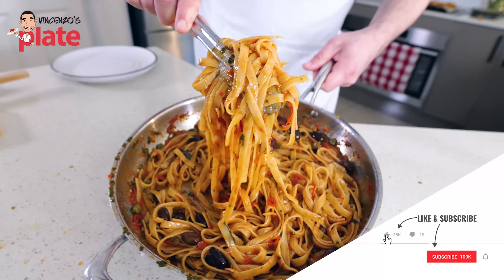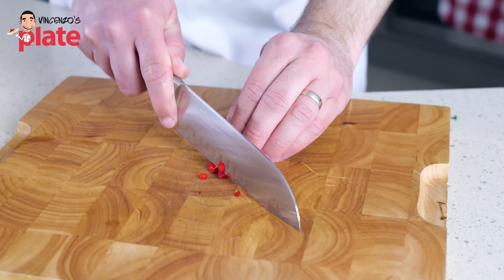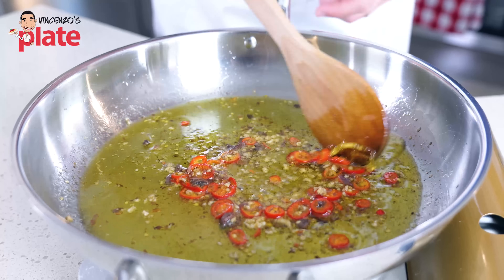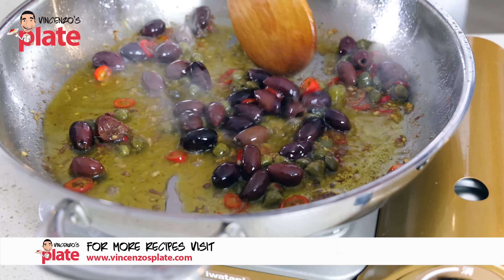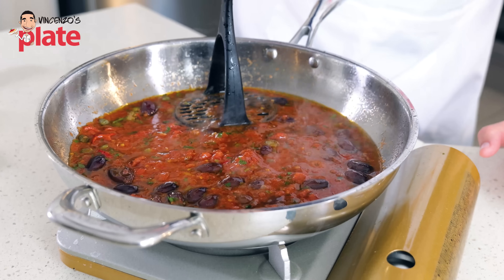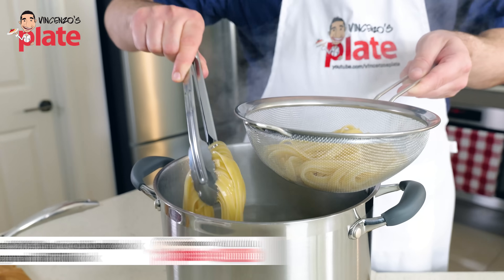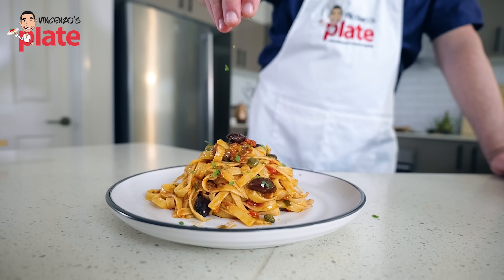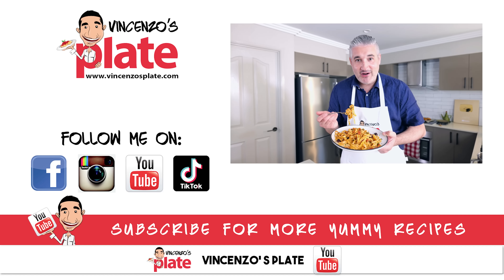How to Make PASTA alla PUTTANESCA Like an Italian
To make Pasta alla Puttanesca, no grocery trip is required, as it doesn't involve a long list of ingredients or complicated instructions. A quick, easy, and budget-friendly pasta dinner delicious enough to charm everyone around the table.
What sets Pasta alla Puttanesca apart is its ability to transform basic pantry staples into a dish bursting with character. The marriage of these ingredients creates a symphony of flavors that coat each strand of pasta, making it a favorite for those seeking a dish that's both comforting and bold in taste.

INGREDIENTS:
300 grams Fettucce pasta 10.5oz. From Pastificio Liguori
400 grams Peeled tomatoes 14.1oz
2 tbsp Capers well-washed
6 Anchovies
2 Garlic cloves
2 Chilli Peppers fresh or dried
3 tbsp Kalamata olives Pitted
Parsley as much as preferred
Extra Virgin Olive Oil EVOO
Salt & Pepper as much as required

METHOD:
1. Cut the chili into small pieces. ently crush the peeled tomatoes with a masher.
2. Gently crush the peeled tomatoes with a masher, and then add a little bit of parsley to it.
3. Add 4 tablespoons of EVOO in a large pan over low heat, toss in anchovies and crushed garlic, and add a splash of water.
4. Add chilies to the pan and continue to cook on low heat until anchovies melt into the mixture and disappear.
5. Crush the olives with your hands and toss them into the pan.
6. Add capers to the pan, gently mix everything, and add 2 tablespoons of water.
7. Add peeled tomatoes and give a nice stir so all the ingredients get to know each other, and the flavors meld beautifully.
8. Season with salt & pepper, and add some parsley.
9. Mash the tomatoes and olives with a masher to get their juices out.
10. Add a tablespoon of sea salt to a large pot of boiling water, cook the pasta according to package instructions, and strain when cooked (don’t forget to collect some pasta water).
11. Pour 2 tablespoons of pasta water into the sauce and mix.
12. Add cooked pasta to the sauce and continue to toss and coat with the sauce while adding pasta water as required until the pasta is moist and absorbs the sauce.
13. Serve on a plate by adding a generous heaping of pasta along with all the other ingredients with a garnish of parsley.

HOW TO SERVE:
When serving Pasta Alla Puttanesca, present the dish with generosity, ensuring a lavish display of every flavorful ingredient. Let the salty flavors of olives, capers, and anchovies take center stage over a heaping portion of fettuccine pasta on your plate. Top it off with freshly chopped parsley for that extra pop of color and taste. And what’s the point of a pasta dish without luxury? Drizzle some extra virgin olive oil over your creation to give it that smooth and rich finish. For a complete dining experience, pair your Pasta Alla Puttanesca with red wine like Chianti or Pinot Noir.

⏱️⏱️TIMECODES⏱️⏱️
0:00 How to Make Pasta alla Puttanesca
0:36 Ingredients for Pasta alla Puttanesca
1:29 How to Get the Ingredients Ready
2:17 How to Make the Sauce
6:44 How to Cook Pasta
7:26 Combine Pasta with the Puttanesca Sauce
9:16 How to Serve Pasta alla Puttanesca
9:37 How to Eat Pasta, E ora si Mangia, Vincenzo's Plate